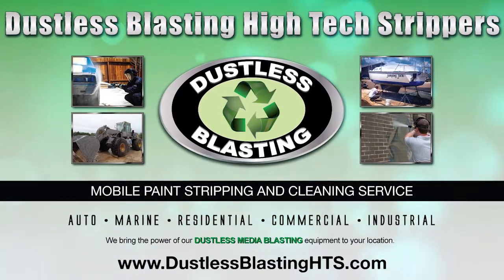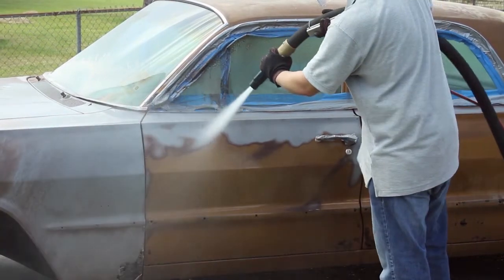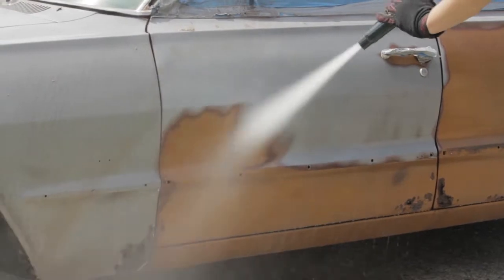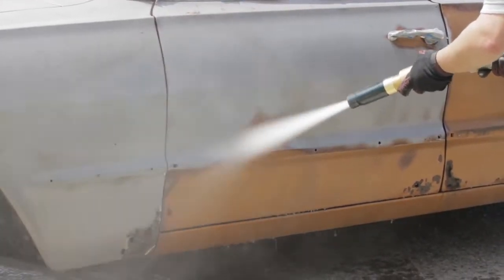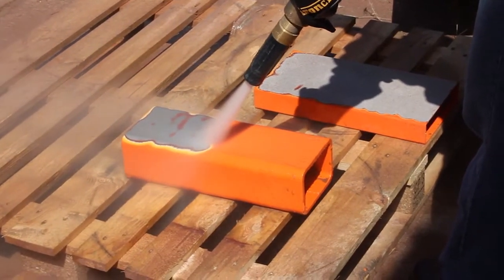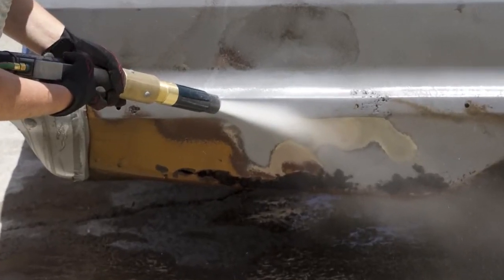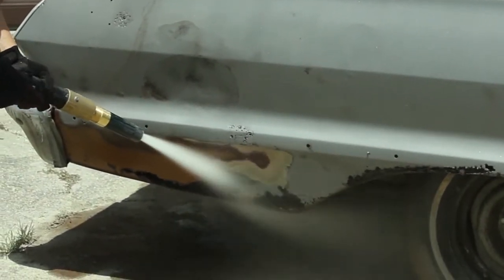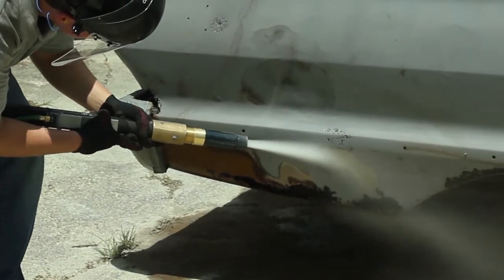Dustless Blasting High Tech Strippers Automotive Restoration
Dustless Blasting High Tech Strippers iDustless Blasting High Tech Stripperss the ideal solution for automotive restoration! We can remove paint, primer, rust, bondo, under coating, and powder coating cleanly.